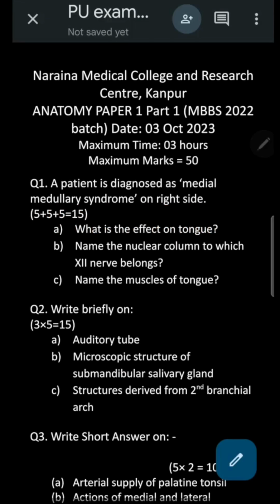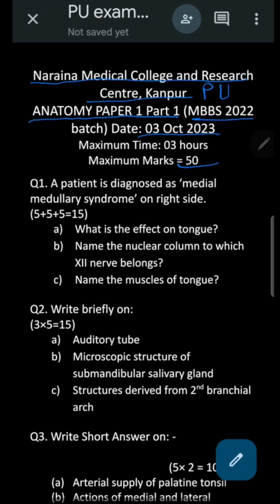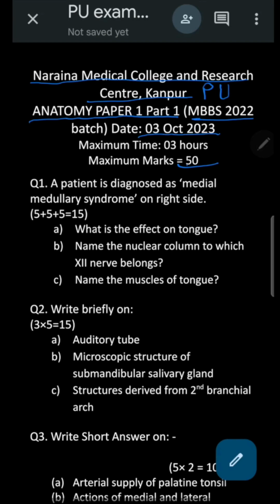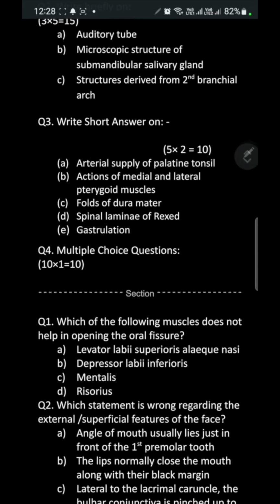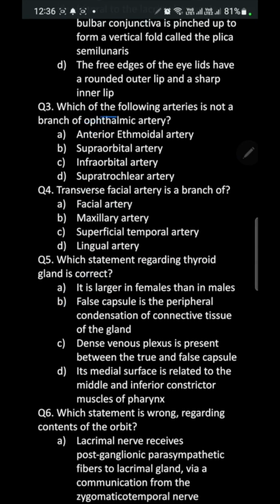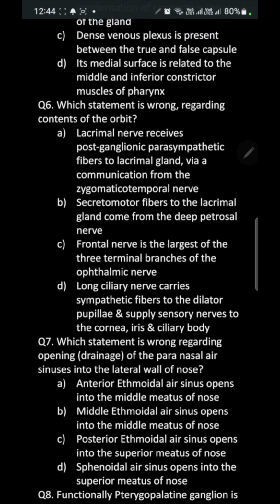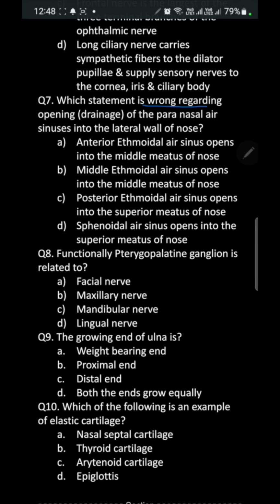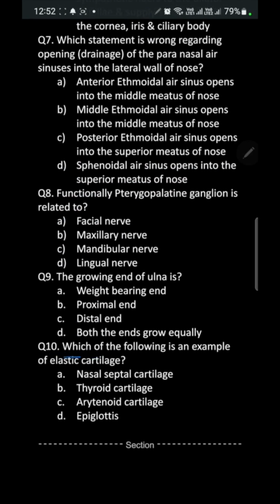Anatomy Pre-University Exam Paper-1 Part-1 ABVMU Pattern at NMCRC Kanpur for MBBS 2022 Batch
Anatomy Pre-University Exam Paper-1 Part-1 Atal Bihari Vajpayee Medical University Pattern at Naraina Medical College and Research Centre, Panki Kanpur U.P. for MBBS 2022 Batch Students of MBBS 1st year

0:00 Welcome to Dr. SAM's Anatomy Classes
0:12 Prelim University exam at Naraina Medical College, Panki, Kanpur
0:25 Anatomy paper one part one
0:37 ABVMU Question paper pattern
0:55 Long clinical question on Medial Medullary Syndrome
3:16 Effect on tongue due to medial medullary syndrome
5:12 What is the nuclear column of XII cranial nerve (12th cranial nerve or Hypoglossal nerve)
6:07 Short answer, question on auditory tube
6:26 Short answer, question on microscopic structure of submandibular salivary gland
7:26 Short answer, question on structures derived from second branchial arch
7:49 Ultra short answer, question on arterial supply of palatine tonsil
8:15 Ultra short answer, question on actions of medial and lateral pterygoid muscles
8:26 Ultra short answer, question on folds of dura mater
8:37 Ultra short answer, question on spinal laminae of Rexed
8:48 Ultra short answer, question on gastrulation
8:59 MCQ on muscles which help to open the oral fissure
9:50 MCQ on external or superficial features of the face
11:22 MCQ on branches of ophthalmic artery
12:16 MCQ on transverse facial artery is a branch of which artery?
12:31 MCQ on thyroid gland
14:07 MCQ on contents of the orbit
16:12 MCQ on drainage of para-nasal air sinuses into the nose
17:26 MCQ on functionally pterygopalatine ganglion is related to which nerve?
18:20 MCQ on Growing end of ulna
19:31 MCQ on examples of elastic cartilage